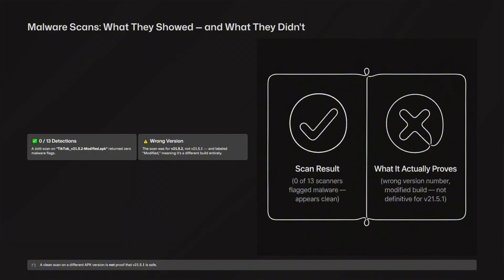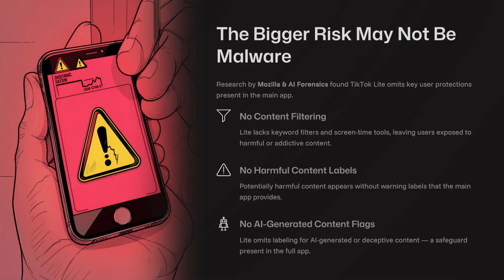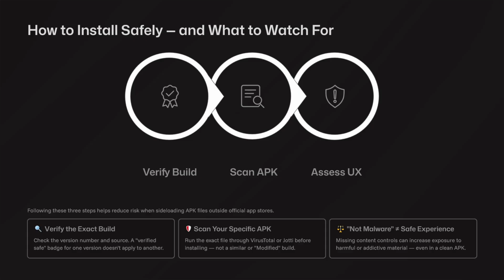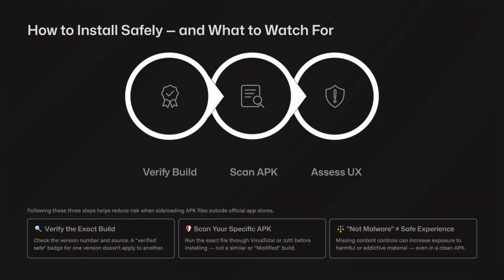TikTok Lite Version v21 5 1 APK Download — Is It Safe or Are You Installing Malware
Thinking about downloading TikTok Lite v21.5.1 APK? ⚠️📱 In this 2026 guide, we'll explain what to check before installing the APK, how to verify whether the file is legitimate, and the warning signs that could indicate a malicious or modified version.

We'll also cover APK sources, app publishers, permissions, file details, security checks, and common mistakes that can put your device or account at risk.

Watch the full tutorial to learn how to check TikTok Lite v21.5.1 APK safely, identify suspicious files, and avoid accidentally installing malware. 🚀